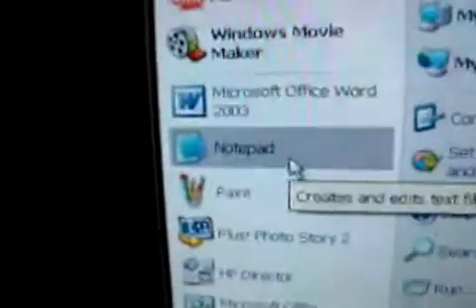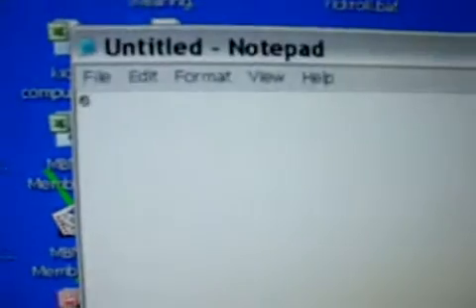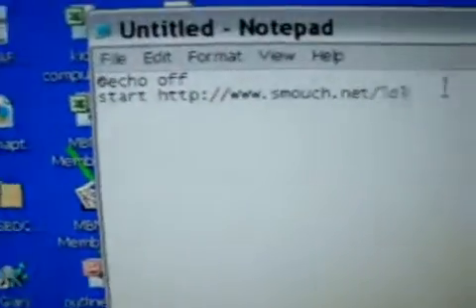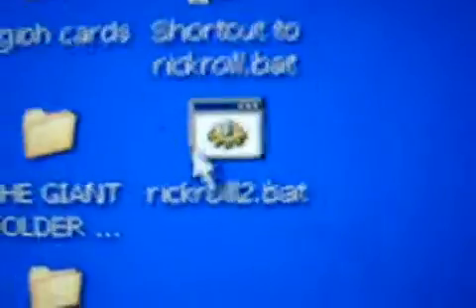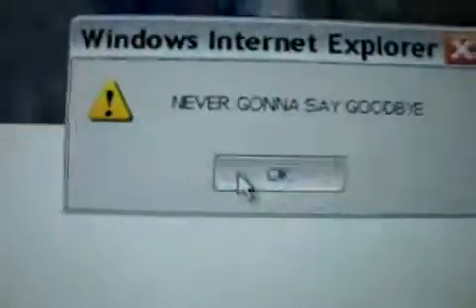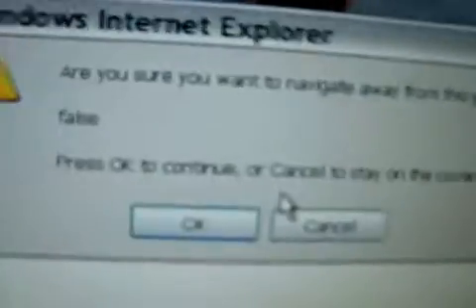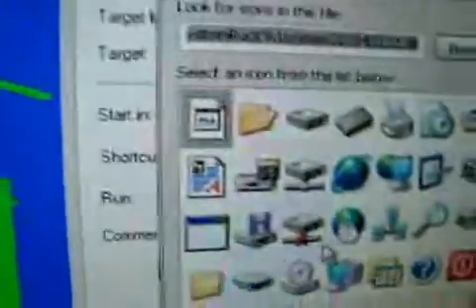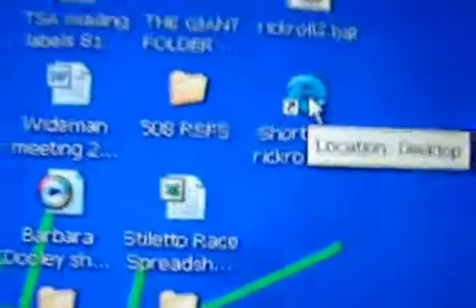rickroll batch file (series part 1)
how to make a rickroll batch file